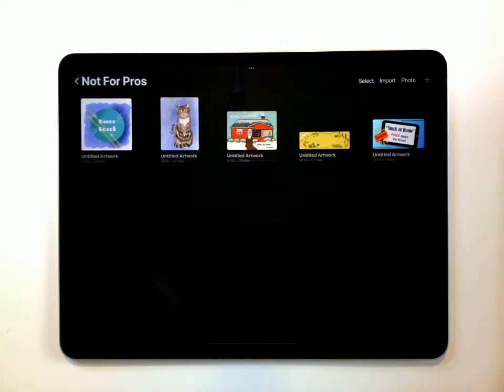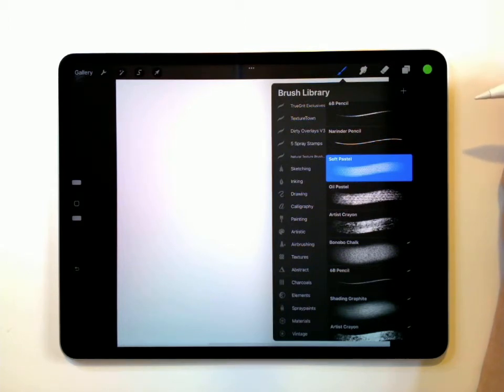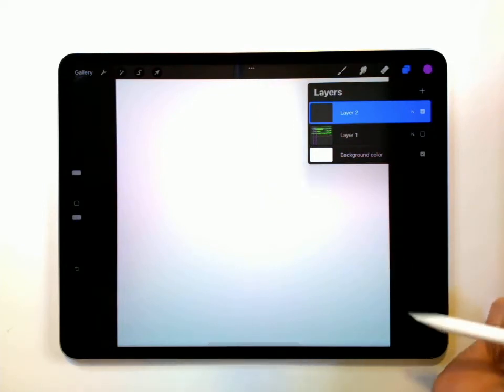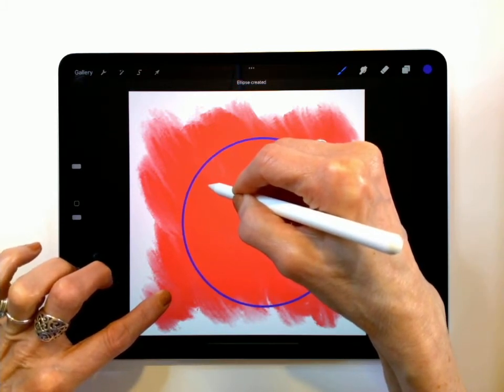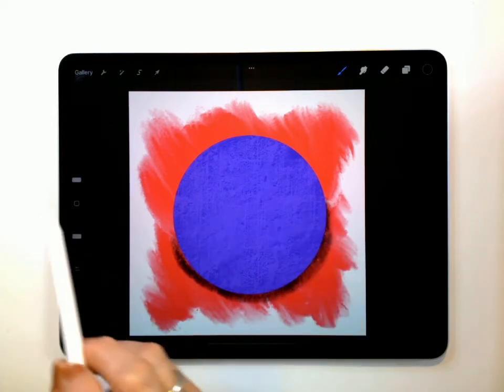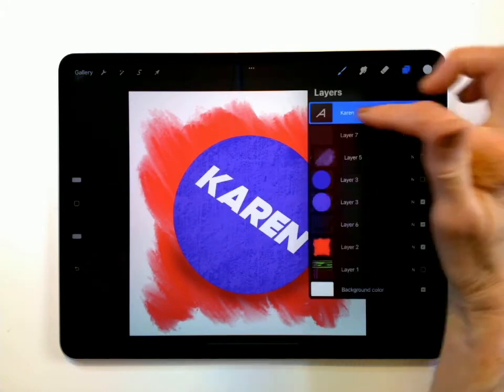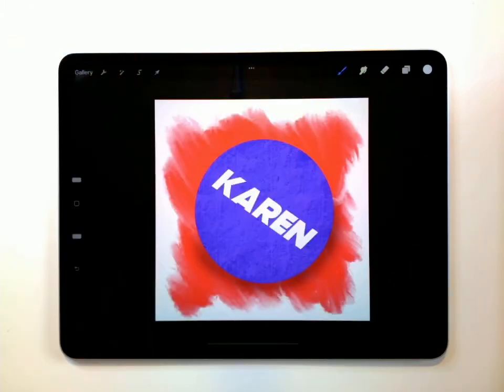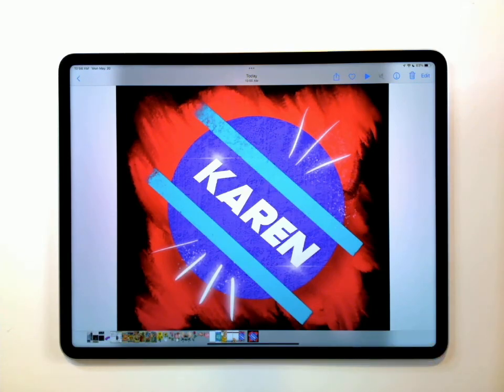Procreate: Not Just for Pros Workshop! Make a Logo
You don’t need to be a professional to take advantage of the amazing creative features of the Procreate app on your iPad. This hands-on session will introduce you to key Procreate features including brushes, layers, quick shapes, text, and more. You will discover basic tricks that will help to you to start use Procreate like a Pro!